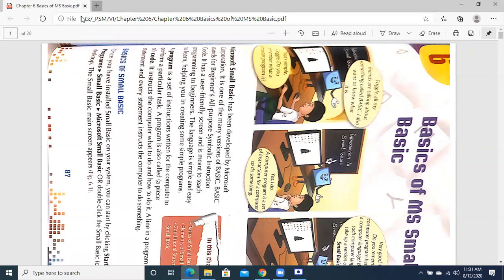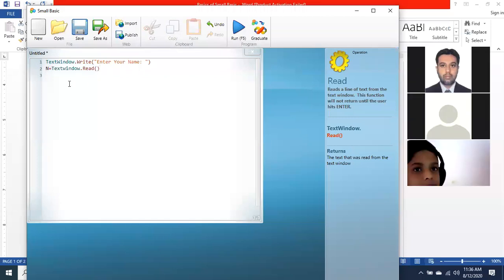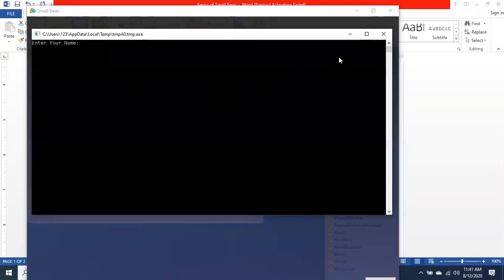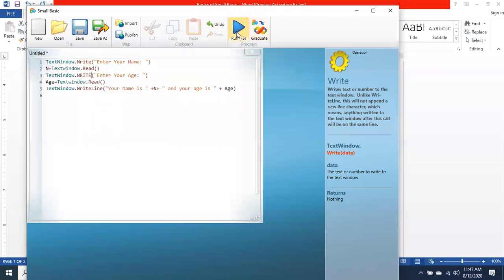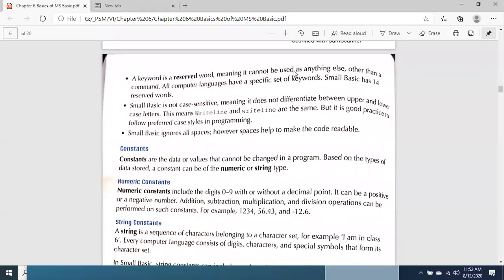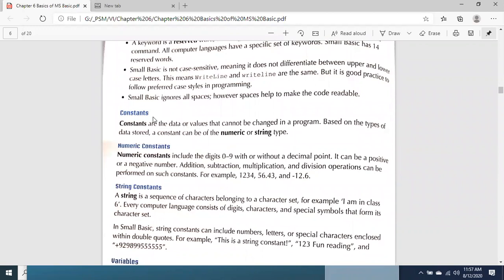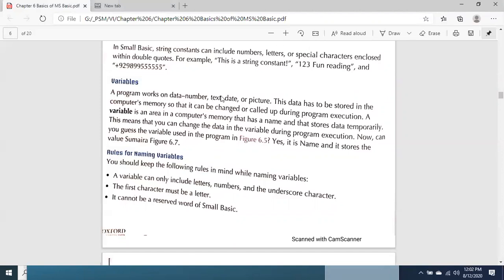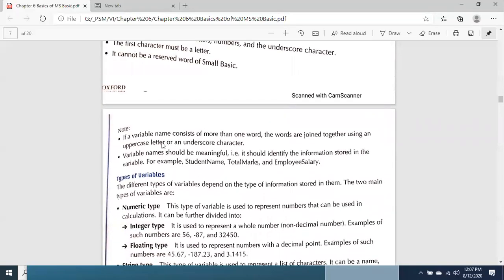VIC Computer Chapter 6 Small Basic 12 Aug 2020